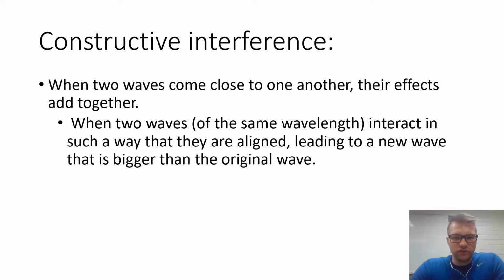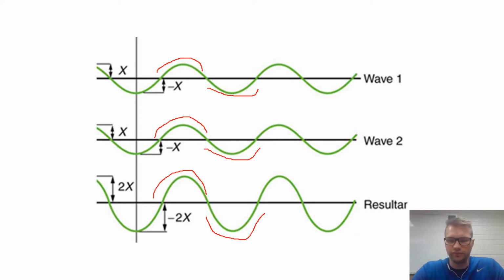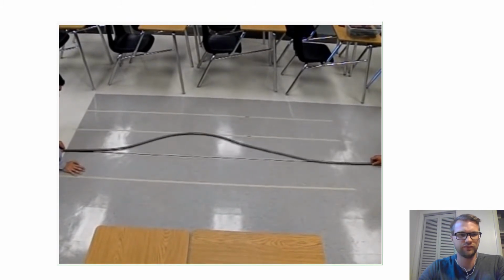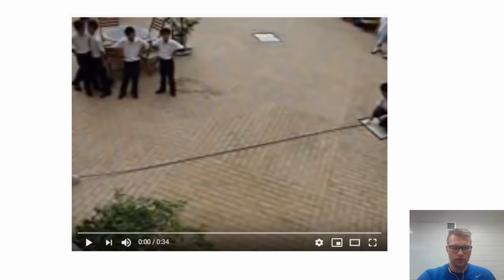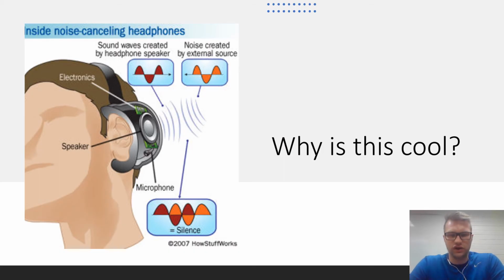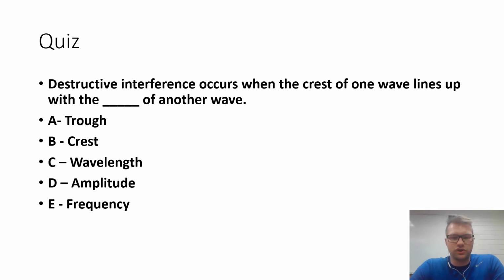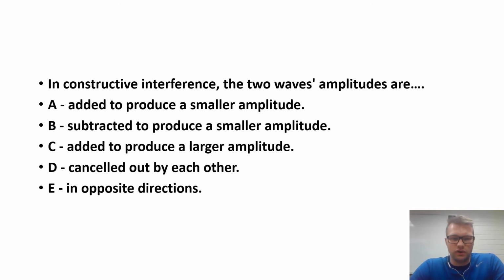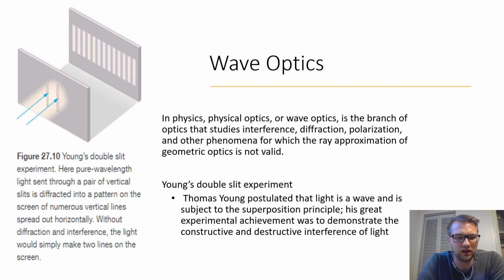Constructive and destructive interference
General Physics II / Physics 106 - BYU - WS2020 - Student Made Videos. Author Name: Aaron Bradley